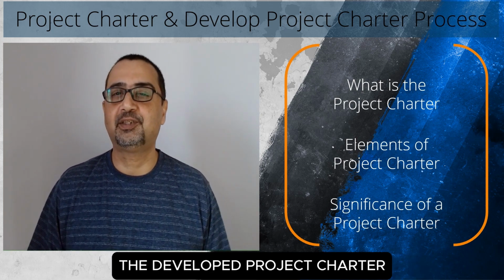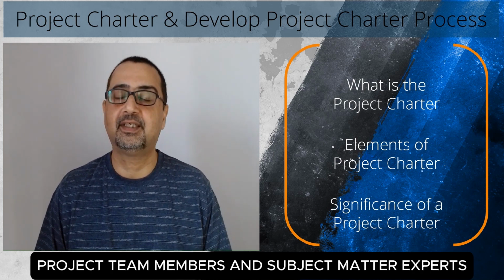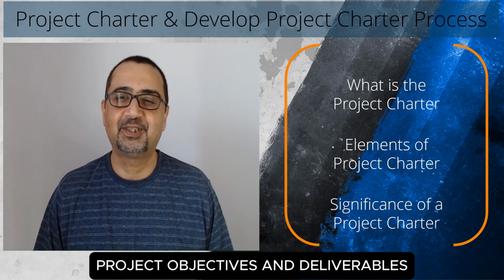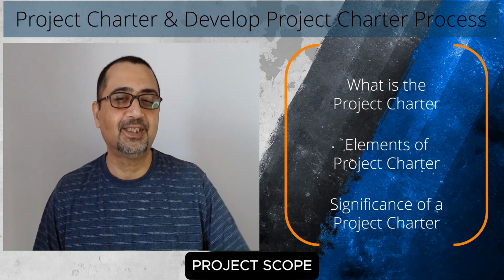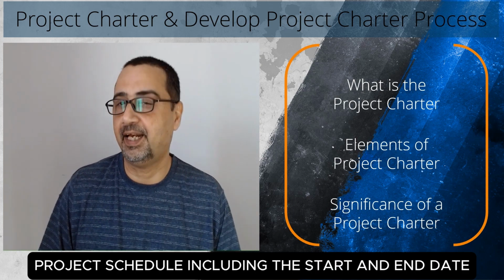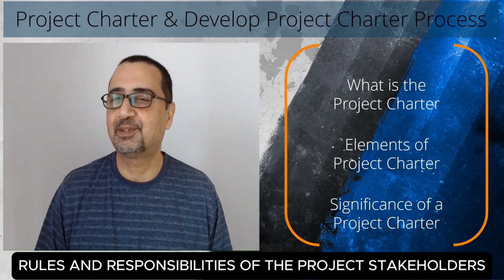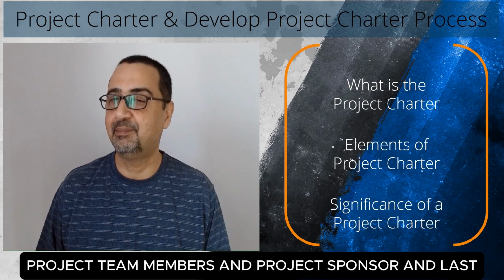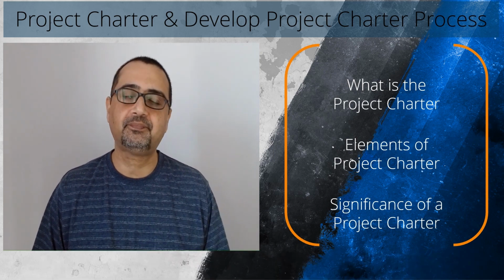PMP Lecture No. 94: What is Project Charter & Develop Project Charter Process?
The ProjectCharter is a critical document that formally authorizes the start of a project and outlines its objectives, scope, and stakeholders. It serves as a high-level agreement that defines the project’s purpose, goals, and key deliverables, and grants the project manager the authority to allocate resources and lead the project team. The DevelopProjectCharter process involves several key steps: identifying projectstakeholders, defining projectobjectives, outlining the projectscope, and documenting the businesscase and projectbenefits. This process ensures that all parties have a clear understanding of the project’s purpose and constraints, and it aligns the project with organizational goals and strategies.

Stay informed, get inspired, and enhance your project management skills with our carefully curated content. Whether you're preparing for your PMP certification or looking to stay current with industry developments, our channel is your go-to resource.

Welcome to the PM Essential Skills community. Let's master the art of project management and achieve our professional goals together!